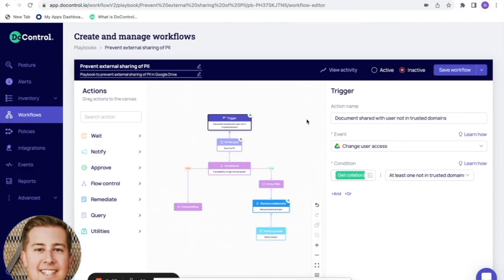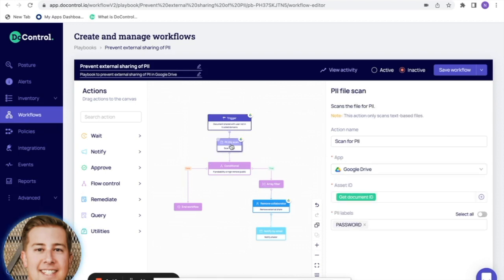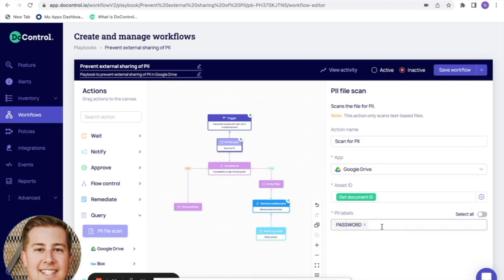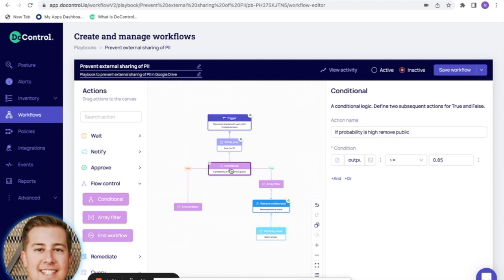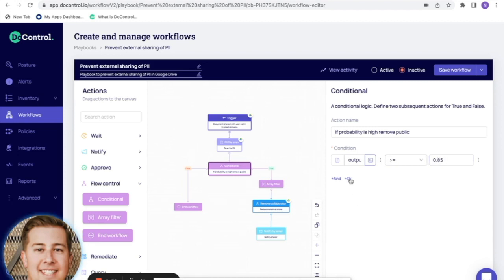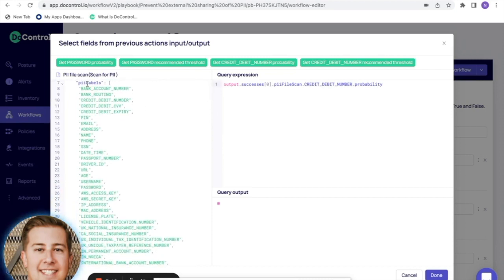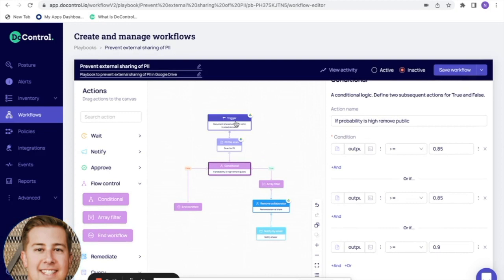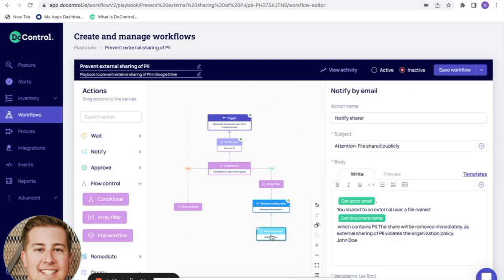PII File Scanning in DoControl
SaaS data loss prevention is one of the biggest challenges organizations face today. Employees routinely share personally identifiable information (PII), such as bank account details, in SaaS apps.

DoControl uses natural-language processing (NLP) to provide near real-time scanning and classification for sensitive data types, such as PII, across all files stored in your SaaS applications.

The PII scanning mechanism is based on an NLP service that uses machine learning concepts. You can select which PII labels (for example, PASSWORD, PIN, EMAIL) to scan. The execution output shows for each label:
- Probability - The probability between 0 and 1 (0%-100%) that the finding matches the label.
- Recommended threshold - The recommended threshold to consider with high certainty that the finding contains PII for each selected label. These recommendations are based on DoControl data science research to optimize the PII findings.